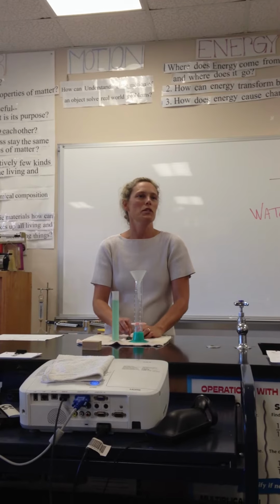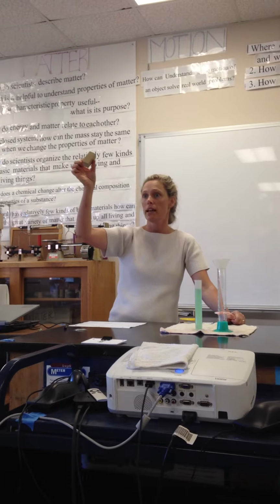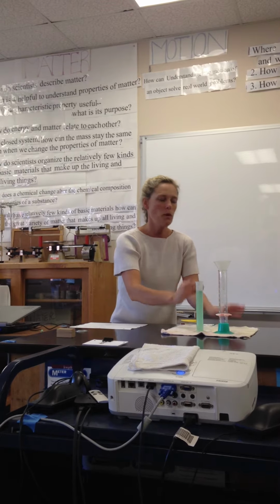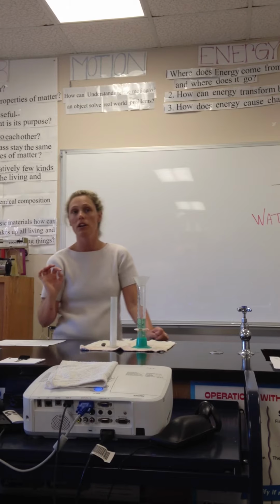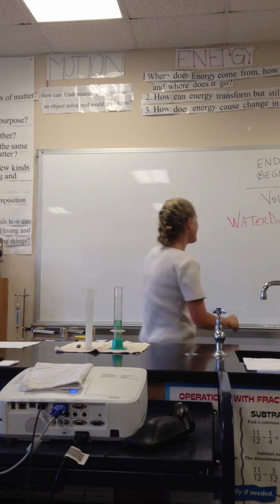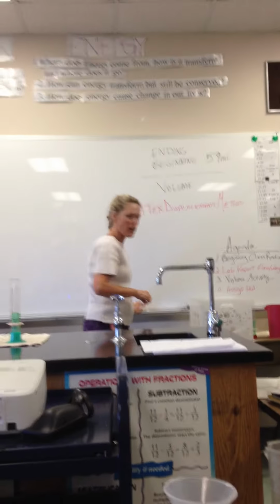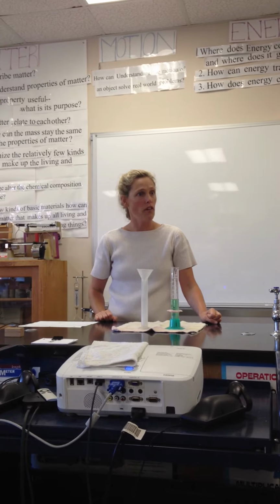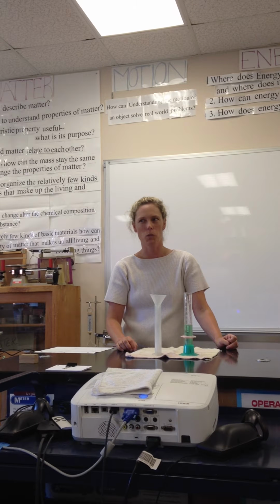Water Displacement Method Video 8th grade science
Water Displacement Method in a graduated cylinder 8th grade science demonstration